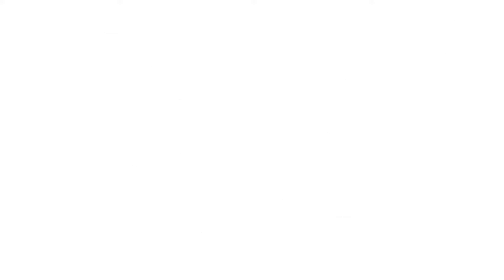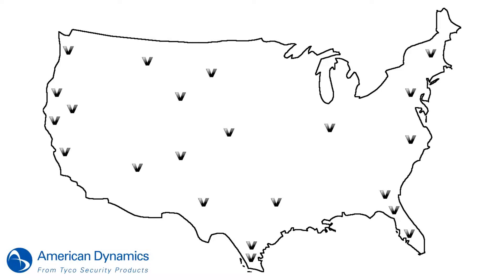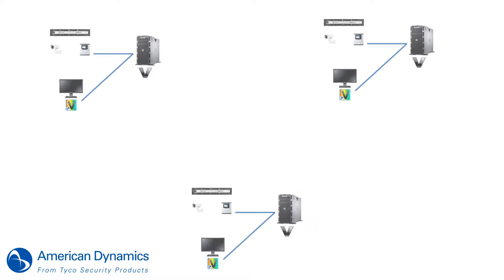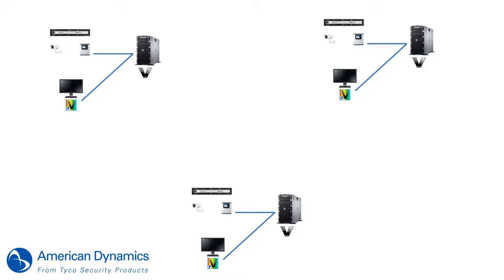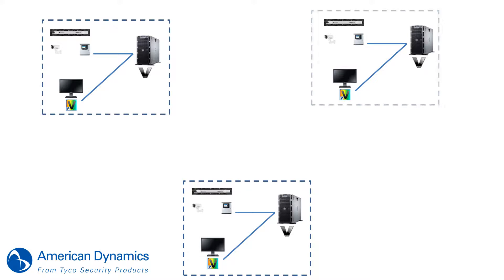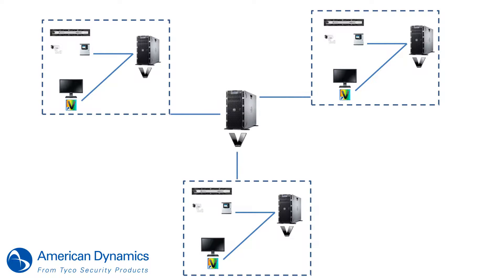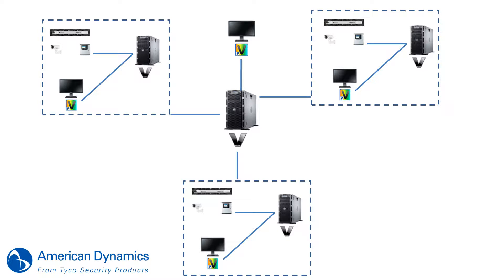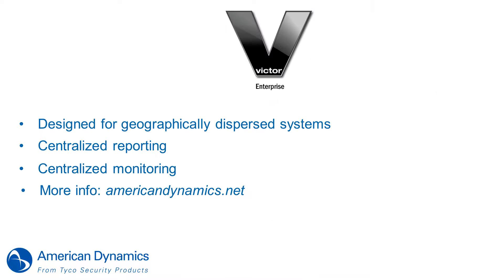Introduction to Enterprise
An introduction to victor Enterprise.